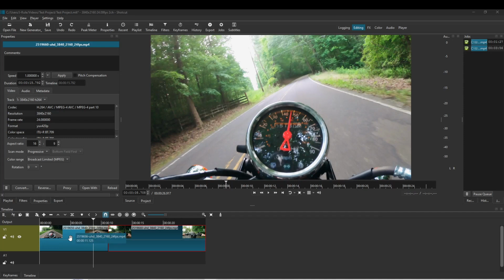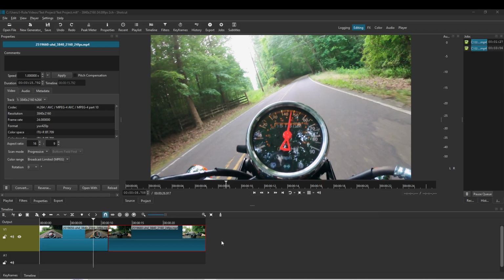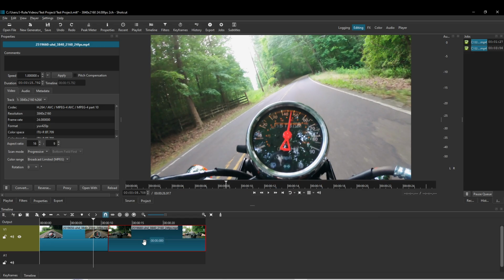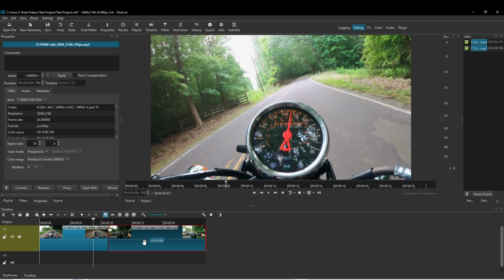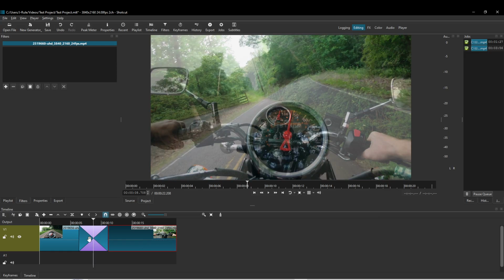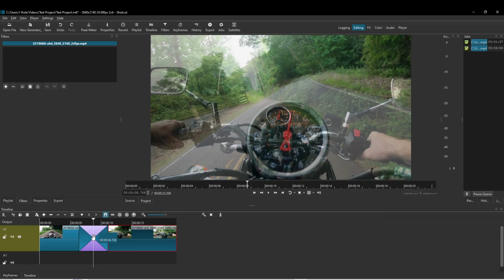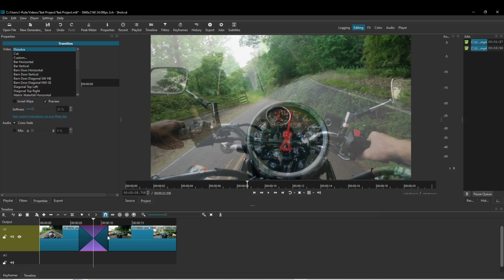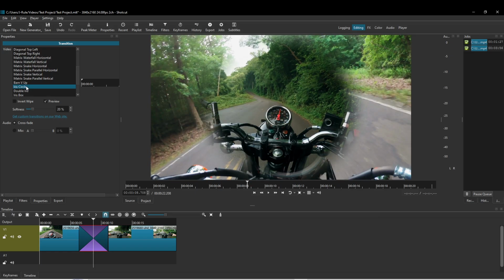How To Add Transitions In Shotcut Adding Smooth Transitions Shotcut Tutorial [2026 Guide]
In today's video, we're diving into the world of Shotcut with a comprehensive shotcut video editor tutorial. Learn the essentials of video editing as we guide you through creating smooth transitions shotcut between your clips. This video editing tutorial will show you how to edit videos in shotcut, ensuring your projects look professional and polished.